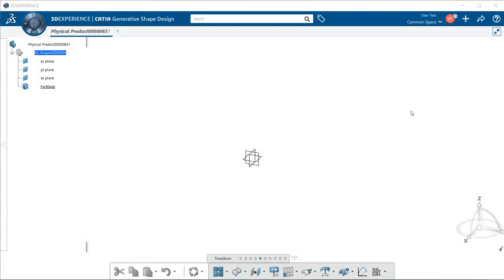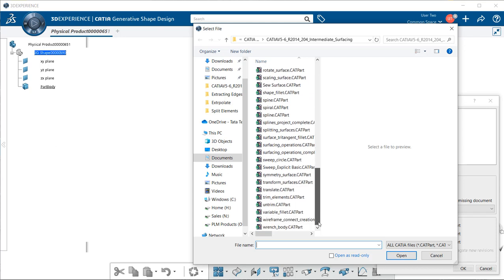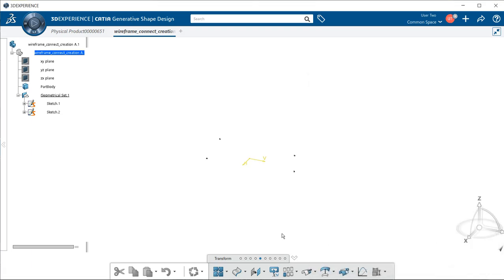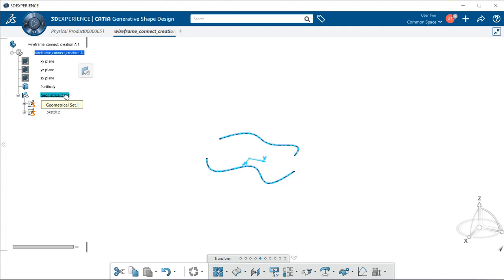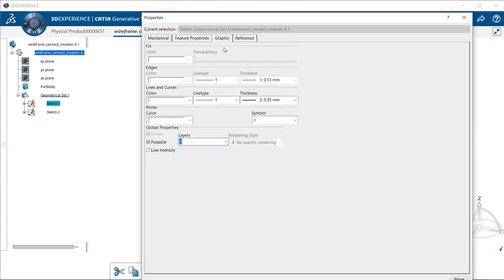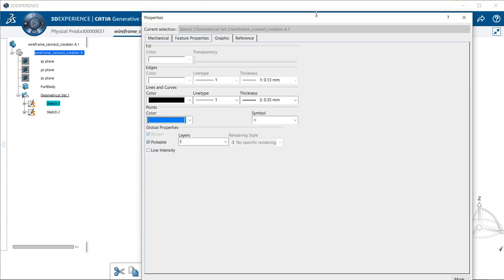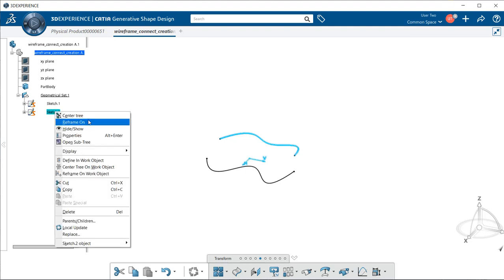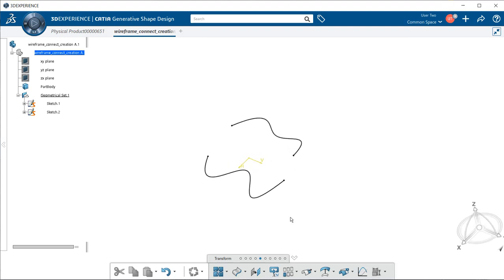Importing CATIA v5 Files into 3D Experience. (Basic Operation in 3D Experience CATIA v6)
Software :- CATIA v6